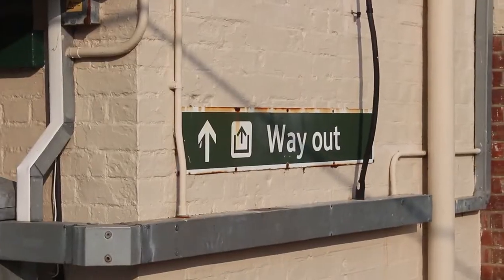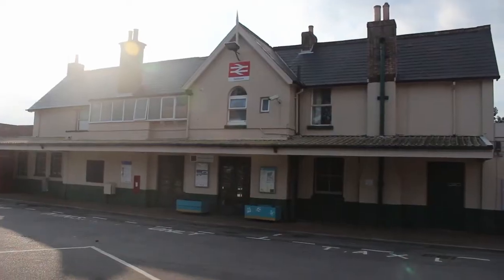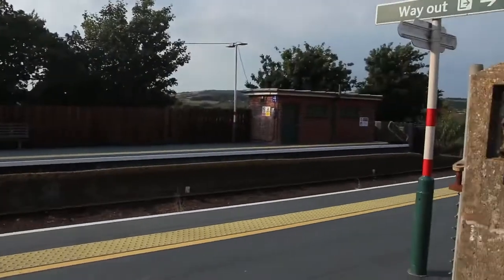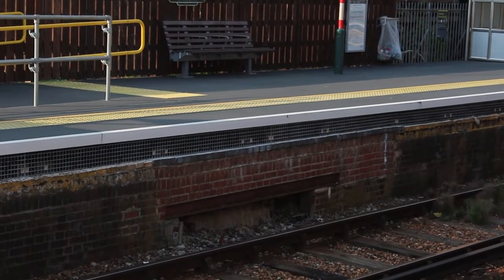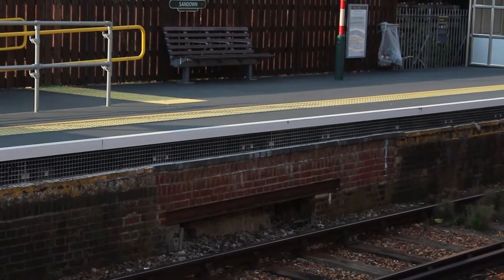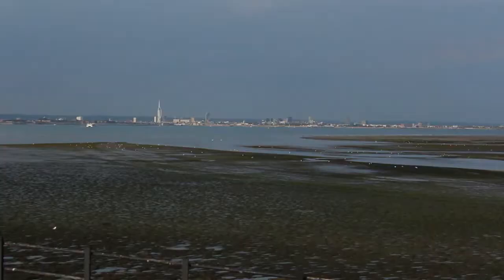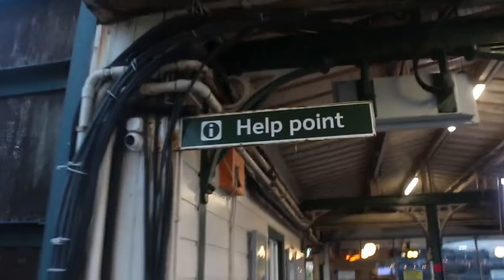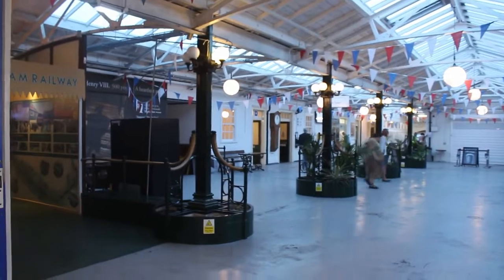Isle of Wight's Every Station.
In This Video, I Visit Every Station On the Isle of Wight.

Today we Will be calling at,
Smallbrook Junction,
Lake,
Shanklin,
Sandown,
Ryde St Johns Road,
Ryde Esplanade and
Ryde Pier Head.

If you realised there was no HD in this video, Blame YT for not processing it in HD.

When Travelling to Every Station in This County, I ONLY GO TO NATIONAL RAIL STATIONS. Heritage Rail Stations will only get filmed when it connects up with a national Rail Line.
Abandoned Stations Not Included.

00:00-00:15 Intro
00:16-01:38 Smallbrook Junction Station
01:39-03:00 Brading Station
03:01-04:03 Lake Station
04:04-05:28 Shanklin Station
05:29-06:45 Sandown Station
06:46-08:05 Ryde St Johns Road Station
08:06-09:38 Ryde Esplanade Station
09:39-10:26 Ryde Pier Head Station
10:27-11:11 Outro